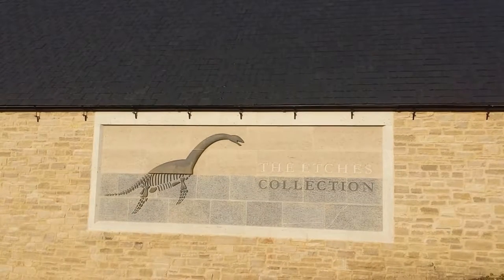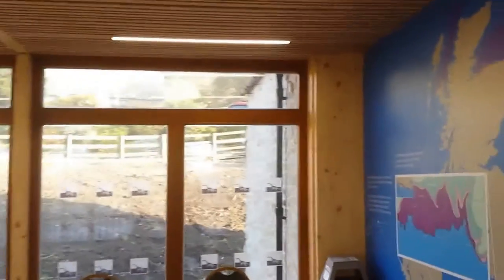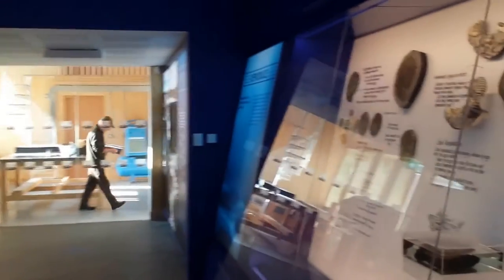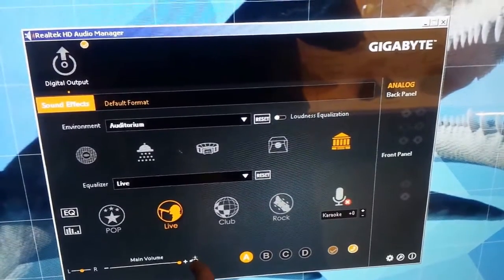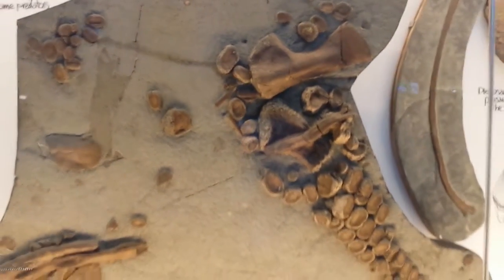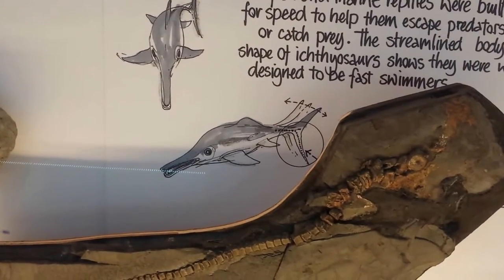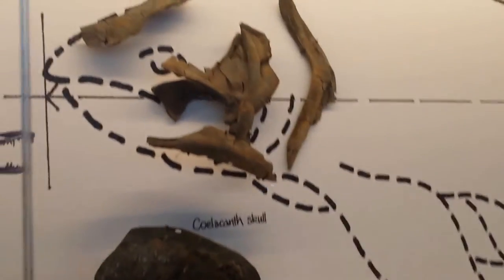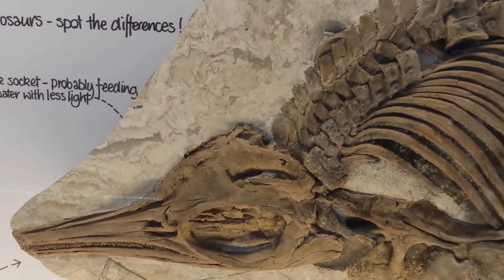Talking with Steve Etches, British Plumber Turned Palaeontologist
Jurassic Coast, Fossil collection, palaeontology, Dorset, U.K. Steve’s mood is upbeat, but he has known too much disappointment to count chickens yet. There’s a glint of steel; just as he would never sell his collection, he won’t ‘sell out’, either. He’s no pushover; he wants things the way he wants them, and that’s that. “What’s the point otherwise?” he says. He also has very definite ideas about museums, and how the material should be presented. He no more wants ‘dumbing down’ than screeds of minute, learned text. Nor does he want people goggling ignorantly at things they don’t understand, too afraid to question, or unable to find someone to ask. He wants all guided, ideally in-person, tours – pre-recorded, failing that - so that people actually do learn about what they are seeing.